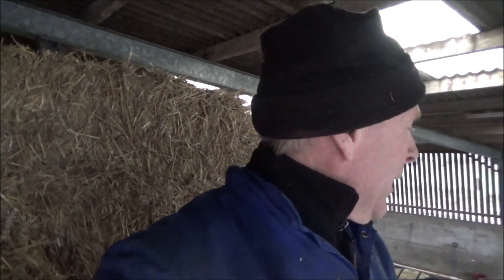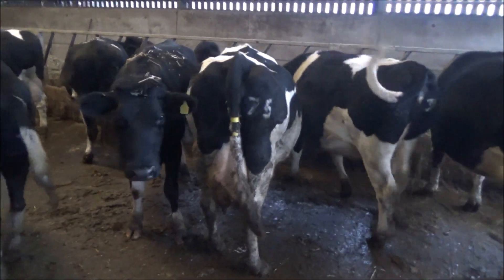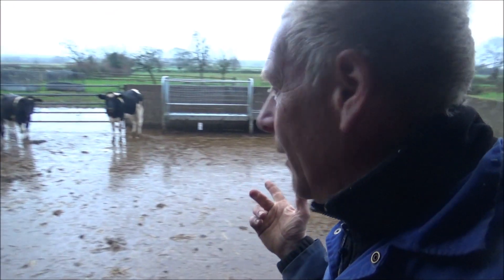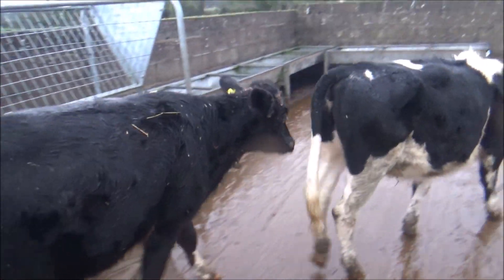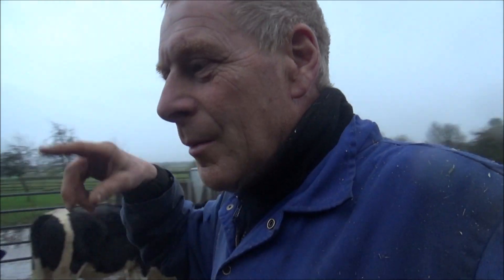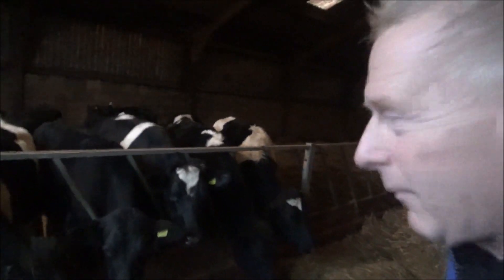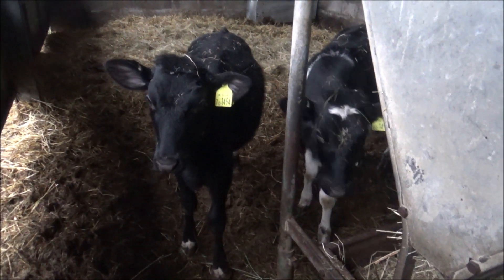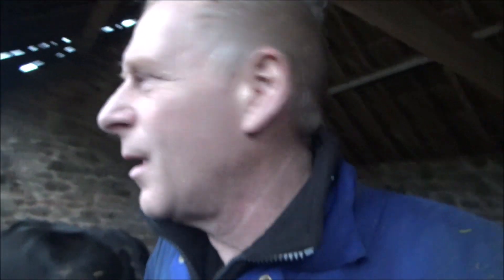CATTLE ARE ALL IN - QUICK SHED TOUR